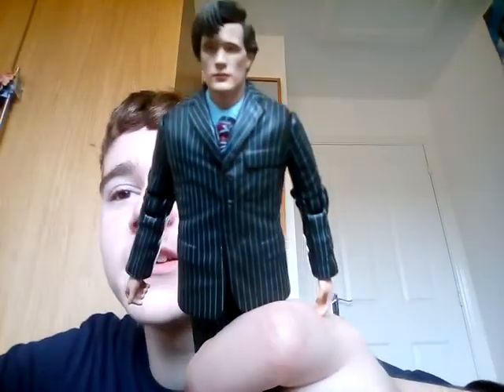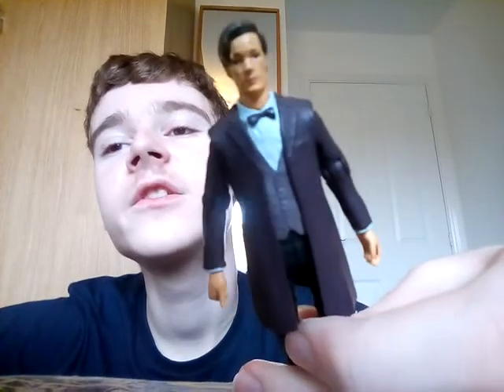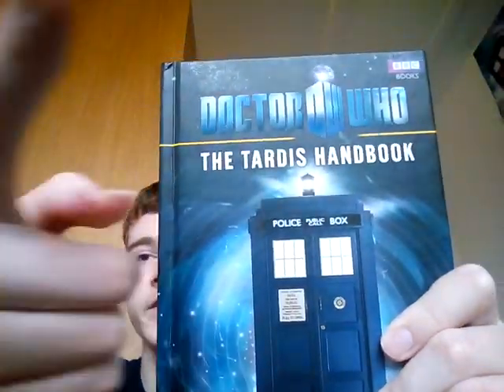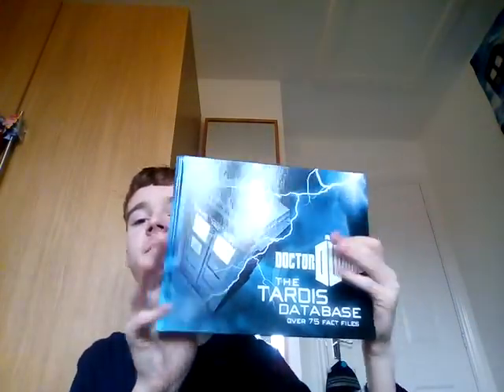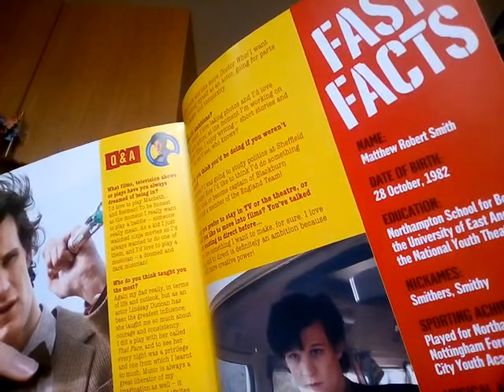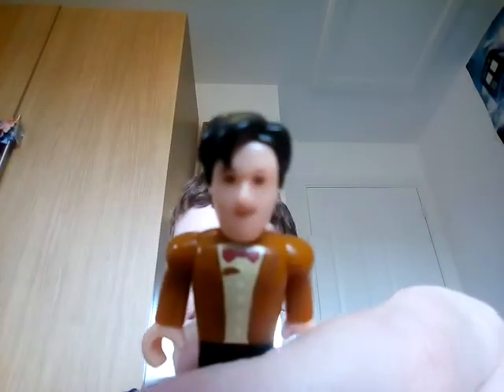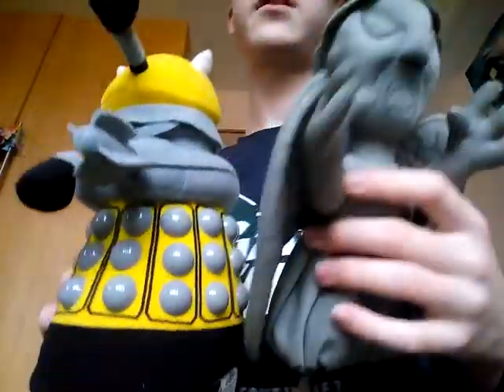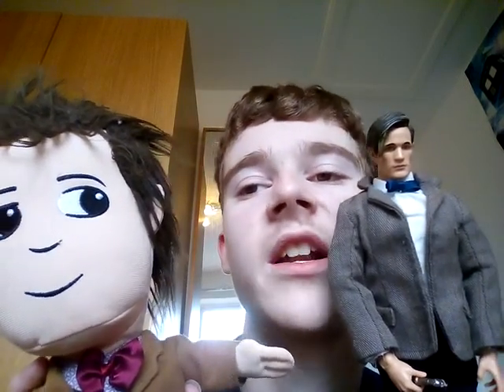HAPPY 40TH BIRTHDAY MATT SMITH!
I Show All My Matt Smith Doctor Who Merchandise And Sing Happy Birthday To Matt Smith!